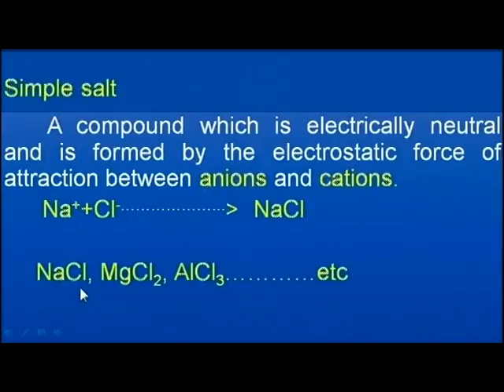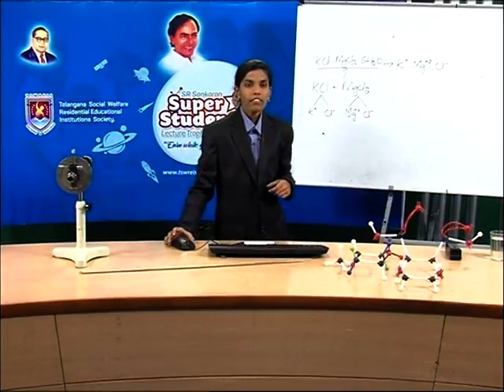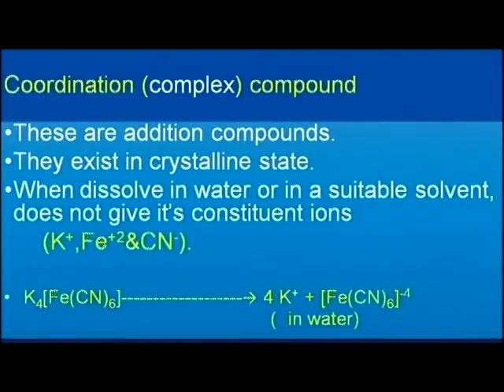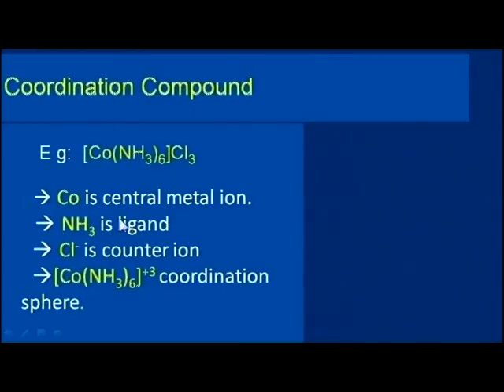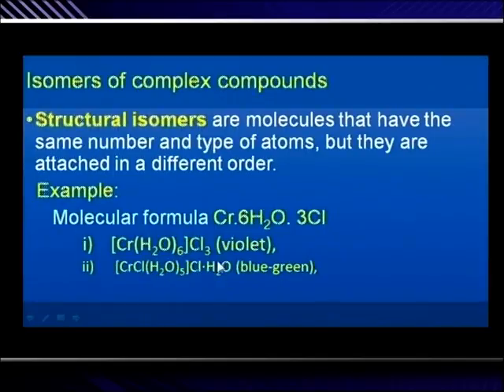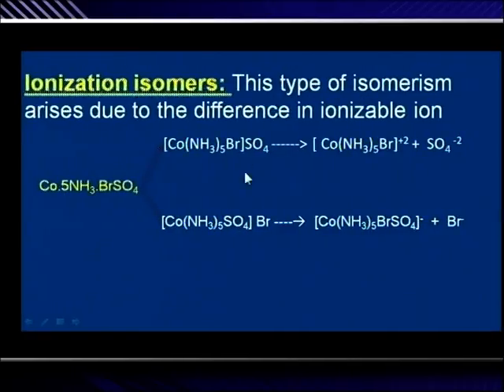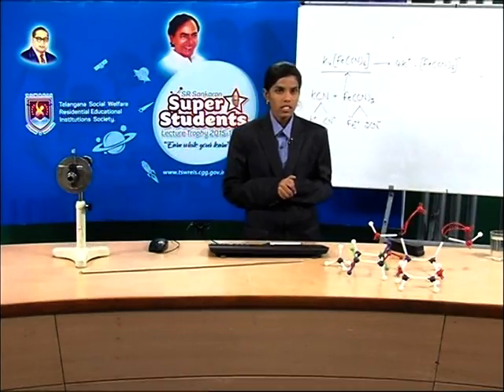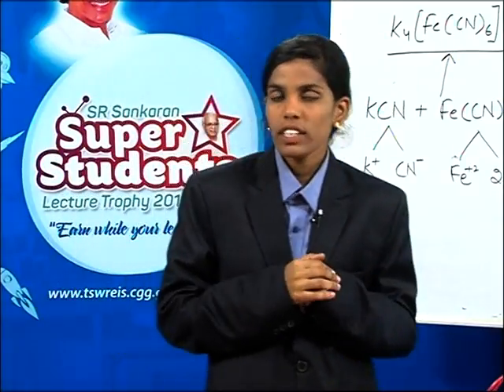TSWREIS - Super Students - 2015-16 - N.Sucharitha -Part-I, COE, Alugunur, Karimnagar.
TSWREIS - Super Students - 2015-16 - N.Sucharitha - Optical Isomerism -Chemistry -Part-I, COE, Alugunur, Karimnagar.